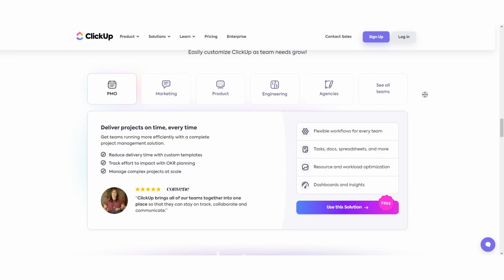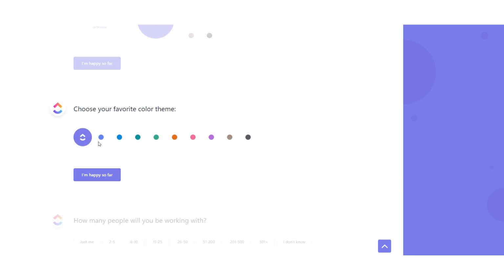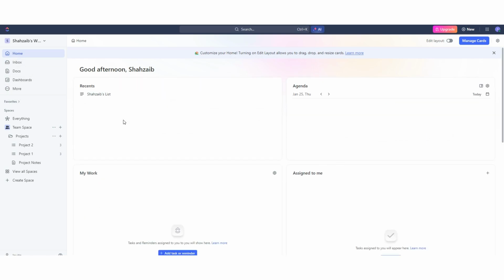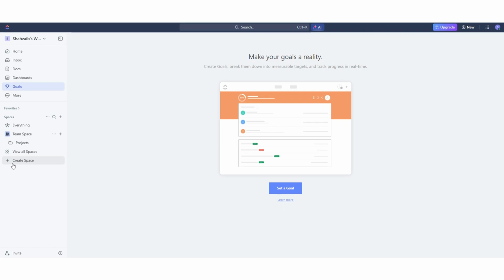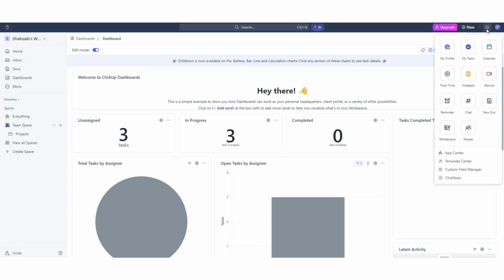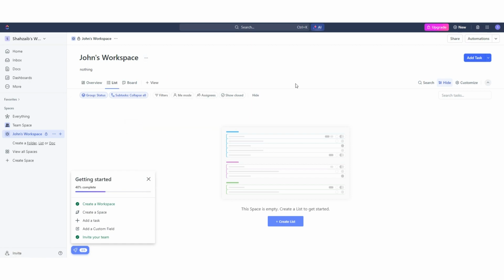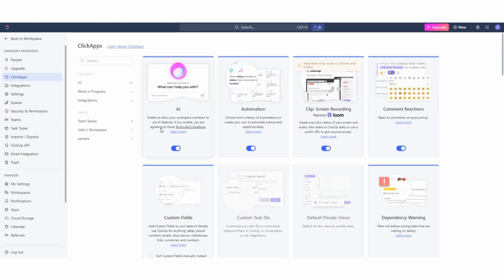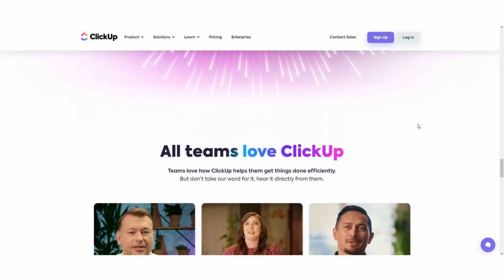ClickUp Tutorial For Beginners | How to Use ClickUp For Project Management (2024)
Welcome to our comprehensive tutorial on ClickUp, the ultimate project management tool for beginners! In this video, we will guide you step-by-step on how to effectively use ClickUp for efficient project management in 2024. Whether you're a seasoned professional or just starting out, this guide will equip you with the necessary skills to master ClickUp and boost your productivity and time management.  By the end of this tutorial, you'll have a deep understanding of ClickUp's capabilities, empowering you to efficiently manage your projects, collaborate seamlessly, and hit your project goals with ease. Join us on this learning journey and become a ClickUp pro!

Free Music Without Copyright (Safe)